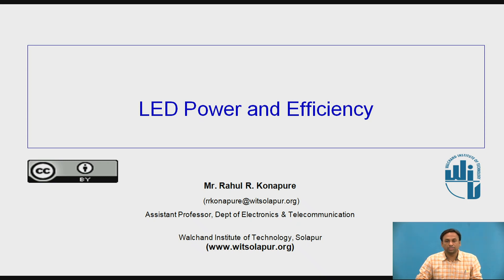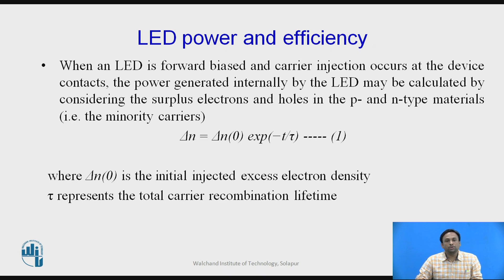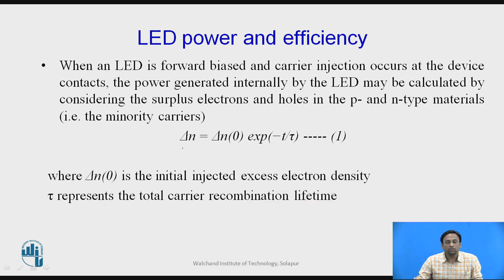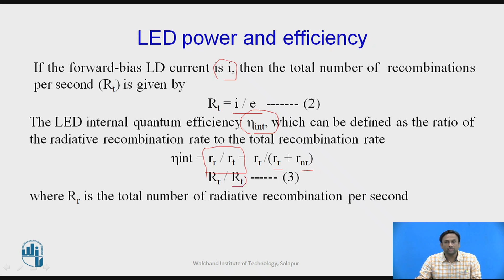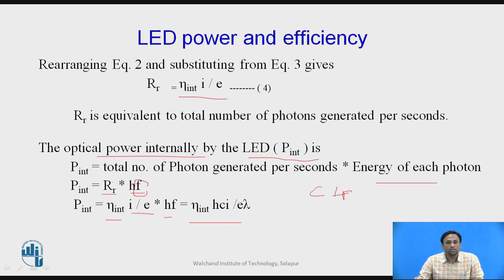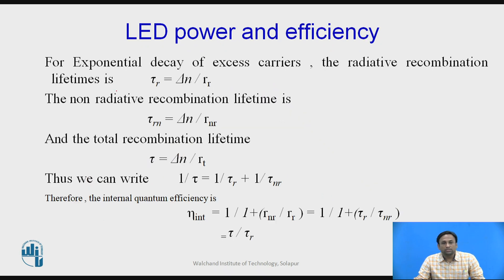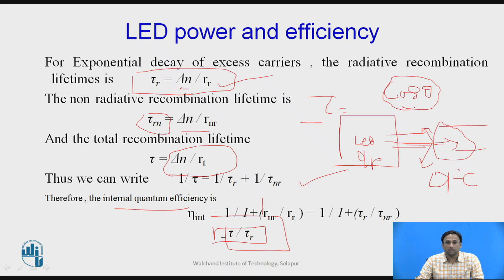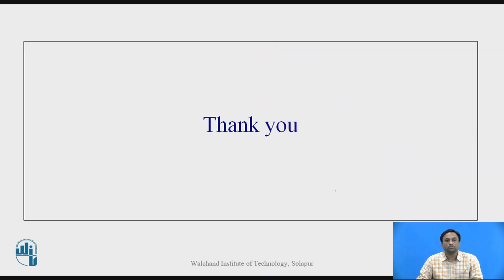LED Power & Efficiency